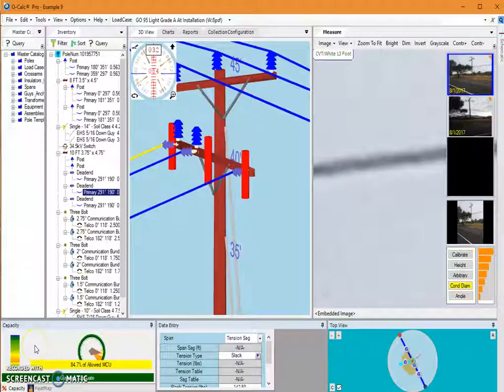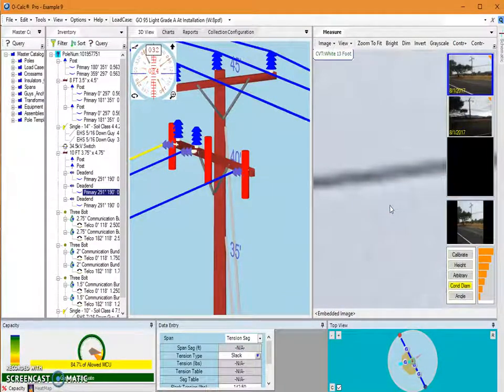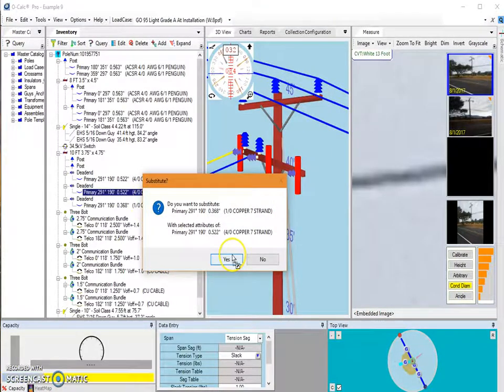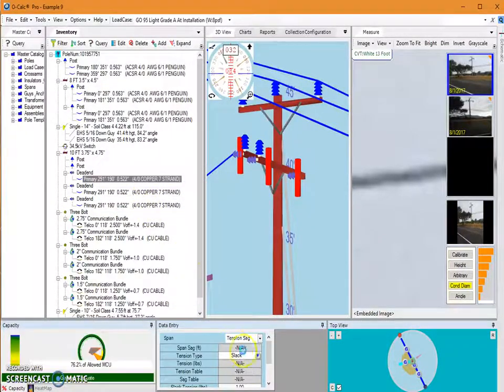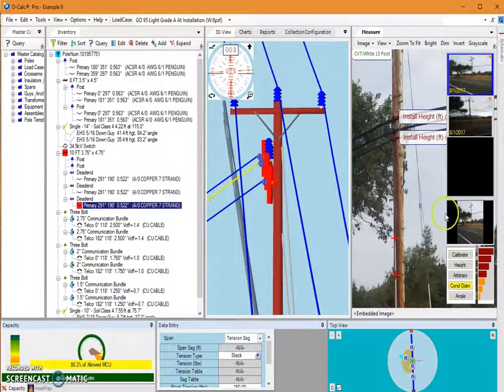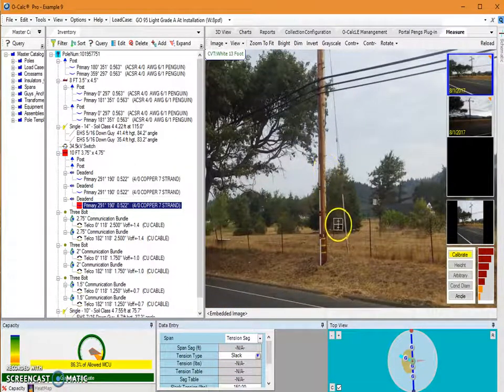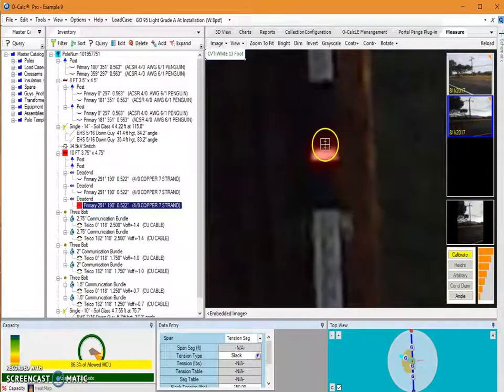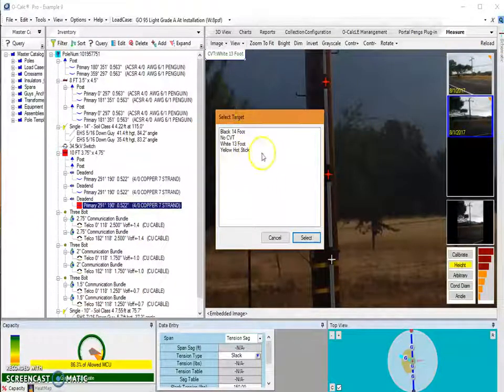DMT System with CVT Part 2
Part 2 in learning about the O-Calc Pro Digital Measurement Technology (DMT) which uses photogrammetry with Calibrated Visual Target (CVT).